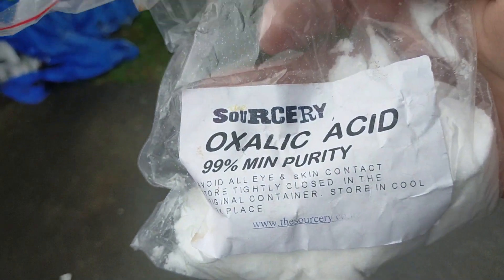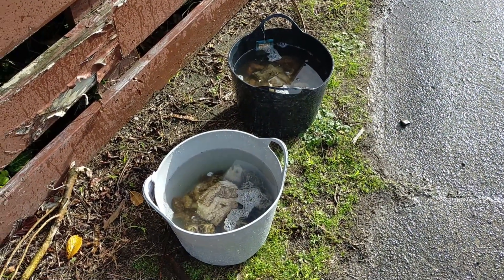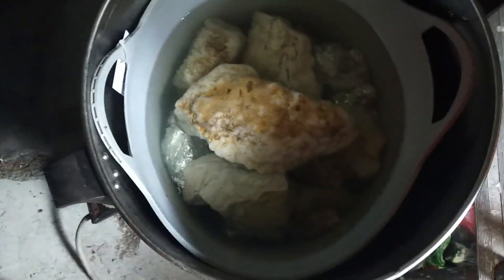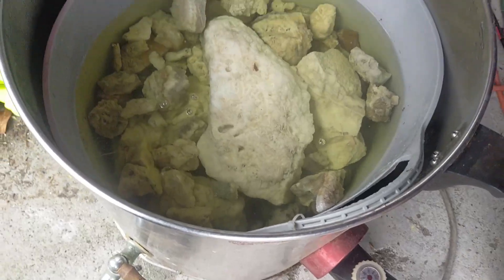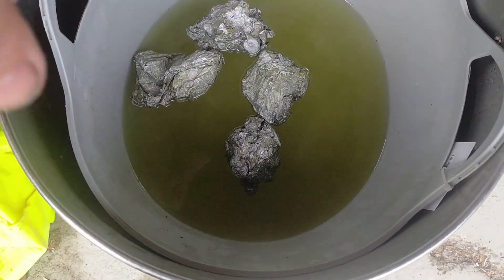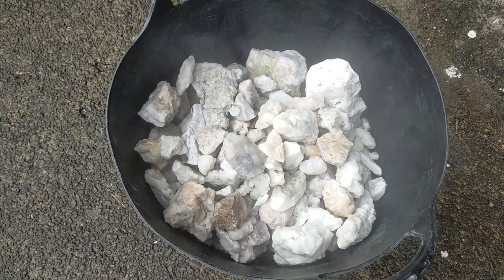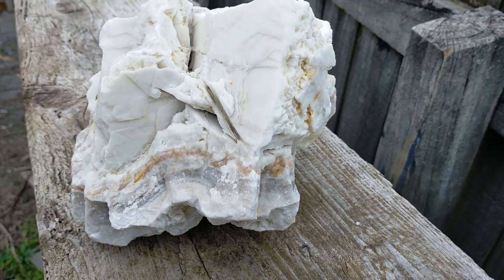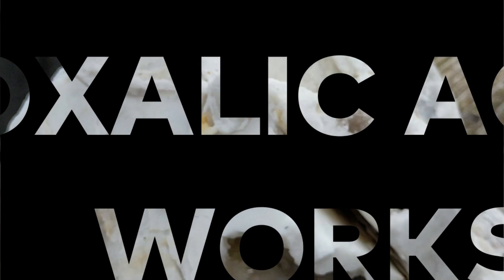Crystal Cleaning With Oxalic Acid plus a secret ingredient.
Cleaner with acid. Oxalic acid cleans my crystals way better than other methods. Simple and easy to clean bulk crystals but if you only have a few try this in a crockpot. After our last adventure, we had a heap of finds that needed cleaning to remove iron staining and other contaminants from the crystal points.
There is a secret ingredient to make your points sparkle, watch to find out.